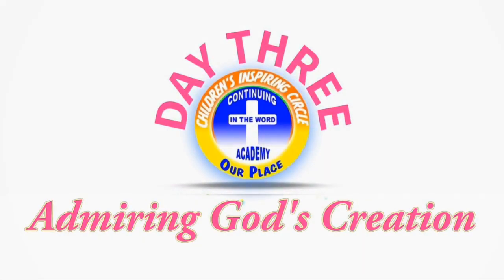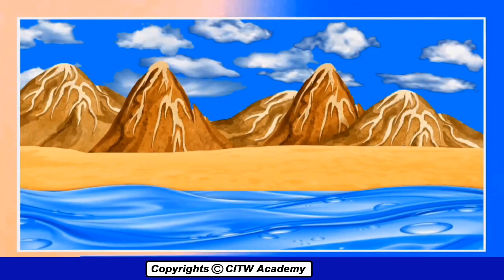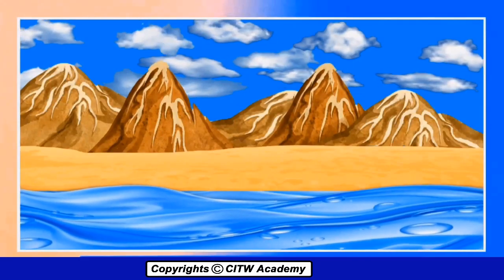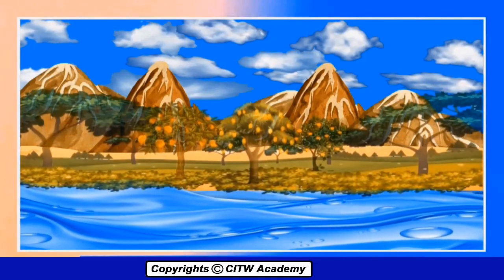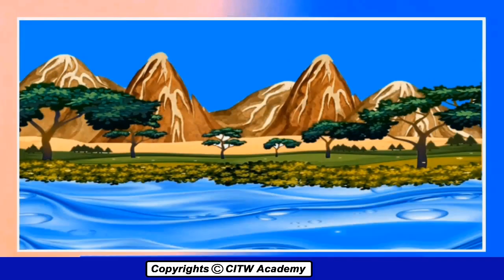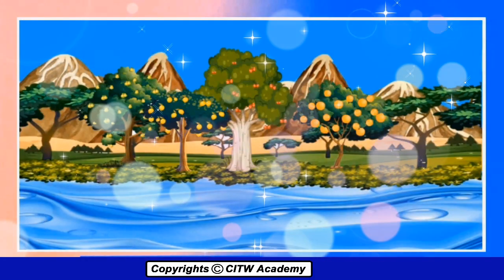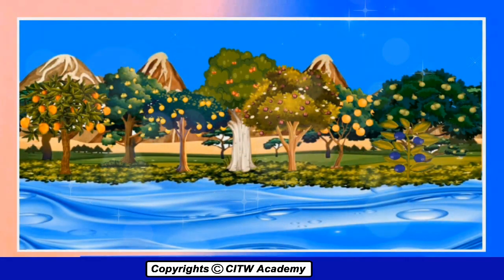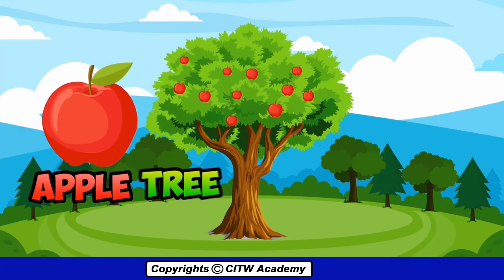FUNNIEST APPLE-SEED NUMBERS GAME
On the third day, God created a fantastic world full of wonders! He brought forth beautiful trees, lush grass, colourful plants, and a fantastic variety of vegetation, telling them to bear fruits according to their kind. Today, let’s have some fun with the “Apple Seed Numbers Game!” It’s sure to be a great time!
This game features an easy-to-use addition ladder that makes learning the concept of addition fun and engaging, especially if you download our free worksheets for your child to enhance their engagement and learn in a fun way.